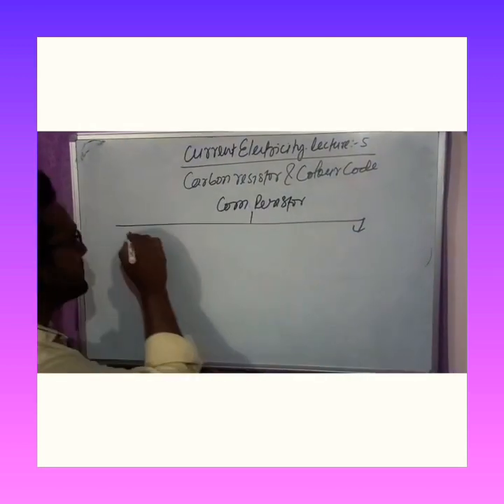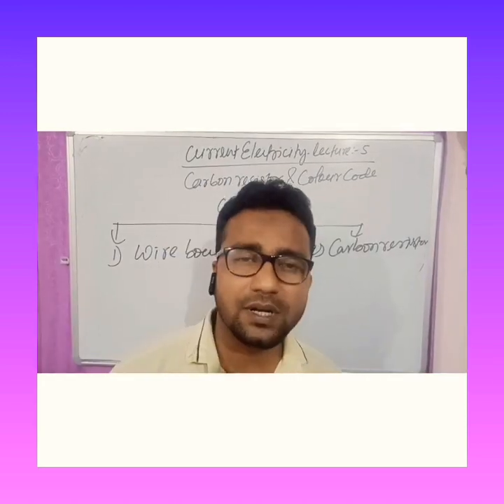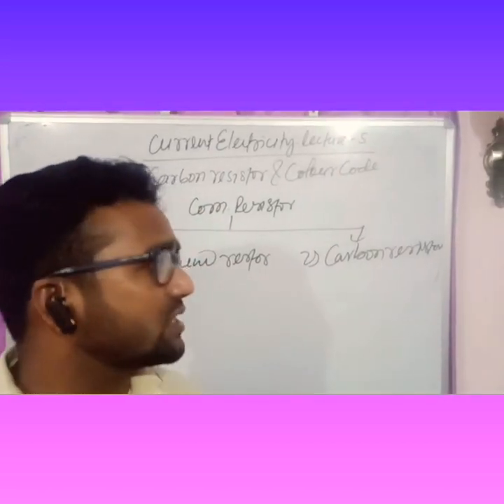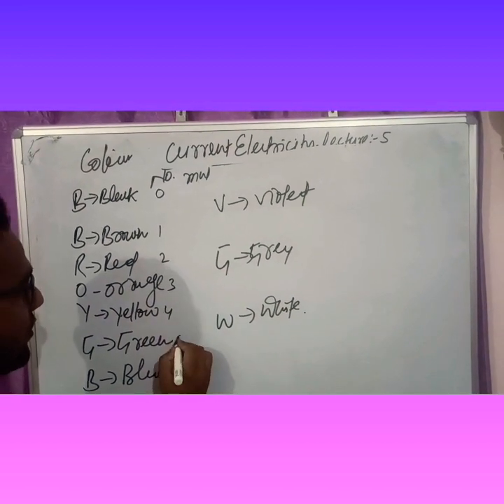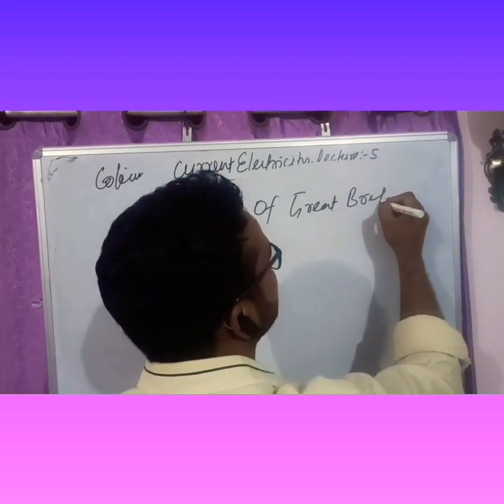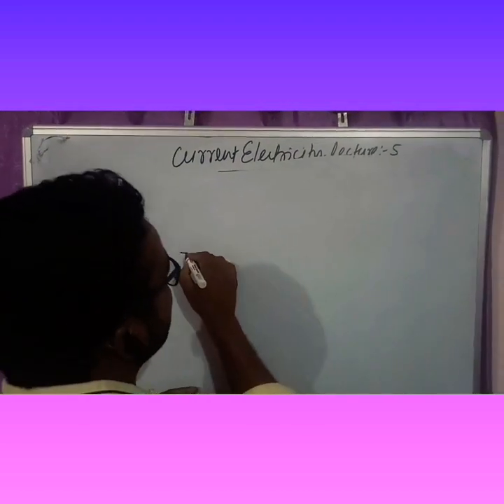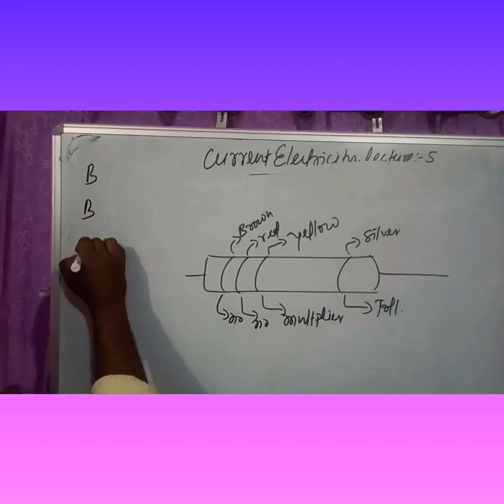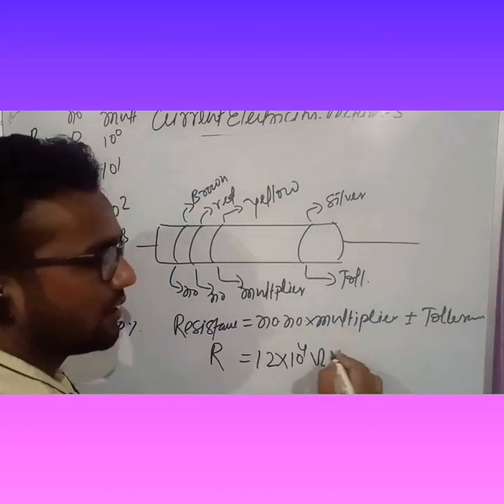Carbon Resistors (Current electricity, Lecture 5) by Tohid A. Sir || Class 12